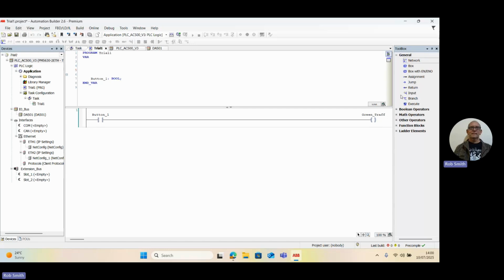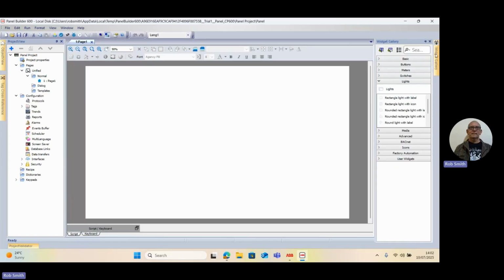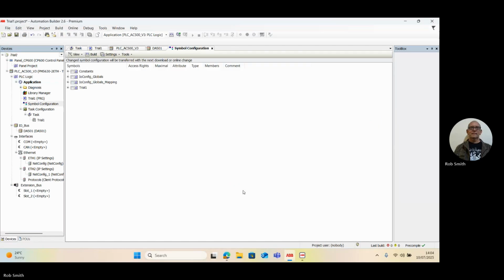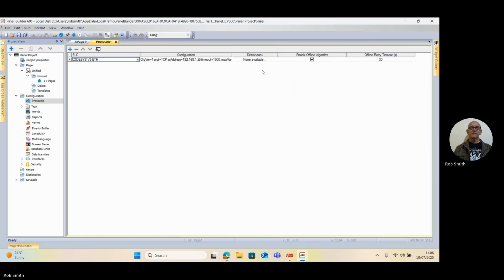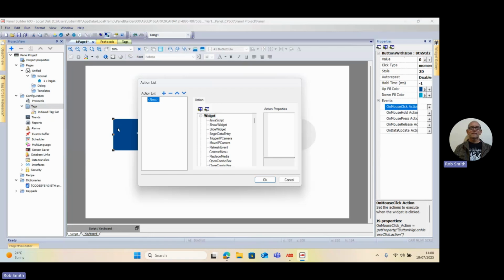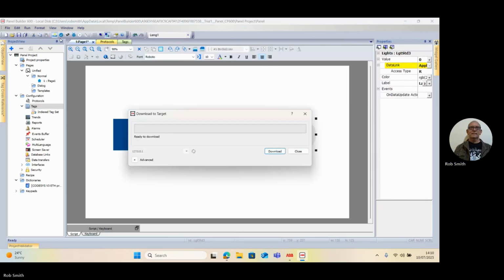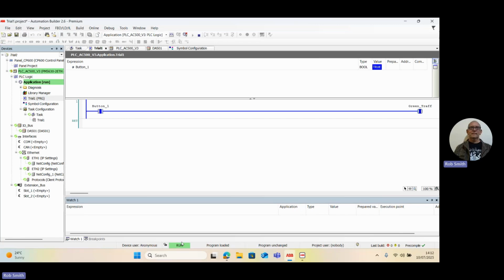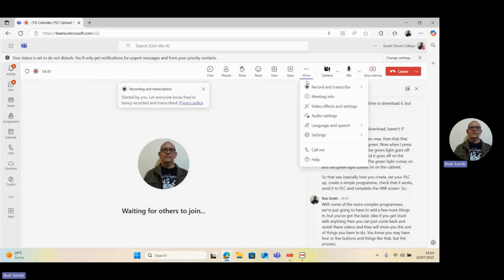ABB PLC set up of HMI screen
This video will go through how you set up the HMI screen and link it to your program.